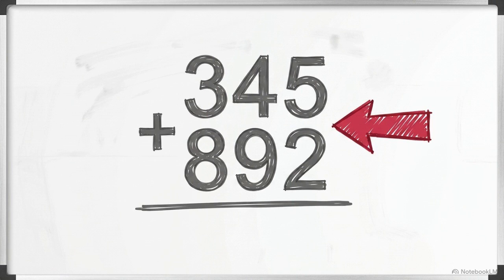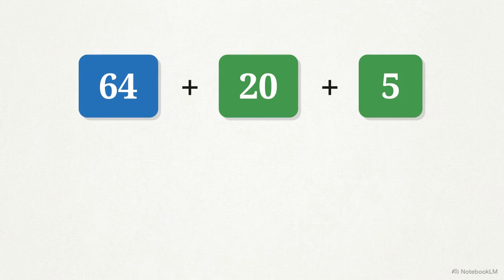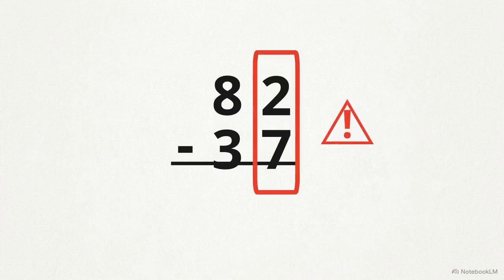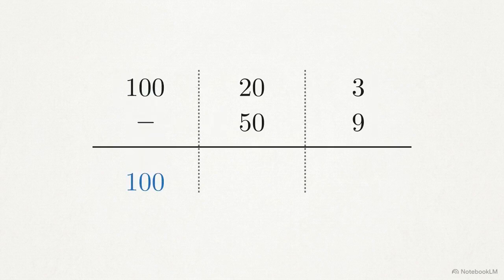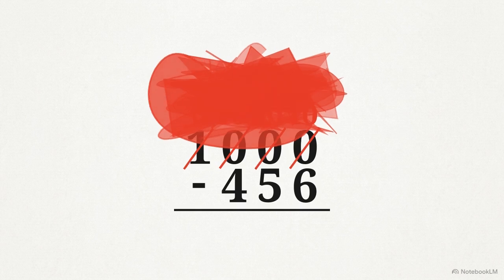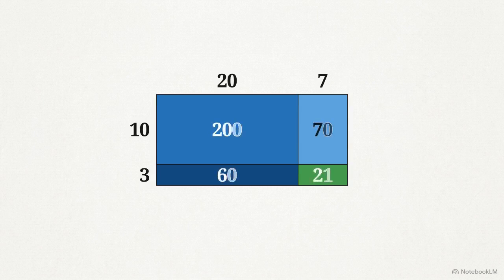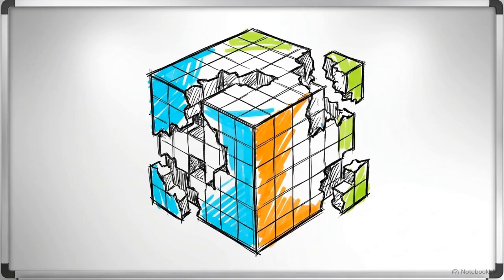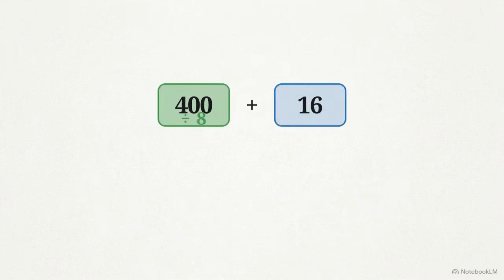CHIẾN LƯỢC 2: PHÂN RÃ THEO GIÁ TRỊ HÀNG (PLACE VALUE DECOMPOSITION)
Bài giảng chi tiết cho chiến lược Phân rã theo giá trị hàng (Place Value Decomposition), được tổng hợp dựa trên các tài liệu giáo dục toán nhẩm chuẩn quốc tế.

I. MỤC TIÊU BÀI HỌC

Giúp học sinh phát triển "cảm giác về số" (number sense) linh hoạt thay vì chỉ tính toán máy móc hay học vẹt.

Củng cố hiểu biết sâu sắc về giá trị chữ số (place value): Trẻ không chỉ biết gọi tên "hàng trăm, hàng chục, hàng đơn vị" mà phải biết áp dụng trực tiếp hiểu biết đó vào việc tính nhẩm.

Nắm vững tuyệt chiêu "chẻ nhỏ con số" (Decompose), cho phép tách các số thành những đơn vị hoặc nhóm có ý nghĩa để tính toán dễ dàng hơn.

II. PHẦN MỞ ĐẦU

Sự cần thiết của chiến lược: Ở trường học, khi làm quen với thuật toán đặt tính cột dọc, học sinh thường xử lý từng chữ số rời rạc và rất dễ mất đi ý niệm về độ lớn thực sự của con số.

Chiến lược "Phân rã theo giá trị hàng" chính là bài kiểm tra thực tiễn nhất để xem trẻ có thực sự hiểu cấu tạo của một con số hay không. Việc dạy trẻ bóc tách số và cộng/trừ các giá trị nguyên vẹn (trăm theo trăm, chục theo chục) sẽ giúp bộ não xử lý thông tin tự nhiên và duy trì độ lớn của kết quả một cách chính xác.

III. NỘI DUNG BÀI GIẢNG CHI TIẾT THEO TỪNG PHÉP TÍNH

1. Phép Cộng (Addition)
Chiến thuật 1: Giữ nguyên một số, phân rã số thứ hai (Break It Up)
Cơ sở: Phân rã một số thành các giá trị hàng và cộng dồn từng bước (one step at a time) vào số ban đầu.

Ví dụ minh họa:
64+25=64+20+5→84+5=89.
524+260=524+200+60→724+60=784.

Chiến thuật 2: Phân rã toàn bộ theo giá trị hàng
Cơ sở: Phân rã tất cả các số hạng thành hàng trăm, hàng chục, hàng đơn vị và cộng các thành phần tương ứng với nhau.

28+59=(20+8)+(50+9)→(20+50)+(8+9)=70+17=87.
38+37→30+30=60; 8+7=15; 60+15=75.

2. Phép Trừ (Subtraction)
Chiến thuật 1: Phân rã số trừ và trừ lùi từng phần (Removal)
Cơ sở: Giữ nguyên số bị trừ (minuend), phân rã số trừ (subtrahend) thành các khối giá trị hàng và loại bỏ chúng lùi dần.

65−32→65−(30+2)→65−30=35, sau đó 35−2=33.
123−59→123−(50+9)→123−50=73, sau đó 73−9=64.

Chiến thuật 2: Giá trị hàng kết hợp Số âm (Negative Numbers)
Cơ sở: Vượt qua rào cản "không thể lấy số nhỏ trừ số lớn phải mượn". Học sinh tách các số theo giá trị hàng và trừ thẳng từng hàng, nếu thiếu sẽ sinh ra một lượng số âm. Định hướng này thường áp dụng cho học sinh khối lớp lớn hơn (Lớp 4-5).

IV. CÁC LỜI KHUYÊN VÀ KỸ THUẬT HỖ TRỢ (TIPS)

Các lời khuyên:
Trực quan hóa bằng Trục số mở (Open Number Line): Nên sử dụng mô hình trục số mở để học sinh thể hiện các bước "nhảy" lùi hoặc tiến tương ứng với từng phần giá trị hàng (chục, đơn vị) vừa được bóc tách.

Các lỗi sai phổ biến nhất:
Phân rã đúng nhưng lại xử lý sai giá trị (Losing Place Value): Khi học sinh phân rã 38+37 thành (30+30)+(8+7)=60+15, nhiều em bị thói quen tính cột dọc chi phối nên tiếp tục xử lý 60+15 bằng cách nhẩm 0+5 và 6+1 thay vì tự động cộng thẳng 15 vào 60. Điều này cho thấy sự linh hoạt với giá trị hàng vẫn còn yếu và cần sự hỗ trợ của giáo viên.

Lúng túng với khái niệm số âm: Khi áp dụng chiến thuật "Giá trị hàng kết hợp số âm" trong phép trừ, học sinh có thể bị rối và tính sai giá trị bù trừ cuối cùng.

V. BÀI TẬP THỰC HÀNH MẪU

Các ví dụ thực hành cơ bản:
Cộng: 64+25; 52+37.
Trừ: 87−13; 65−32.

Các ví dụ thực hành nâng cao:
Cộng phân rã toàn bộ: 28+59; 524+260.
Trừ qua hàng chục/trăm: 130−84; 123−59.